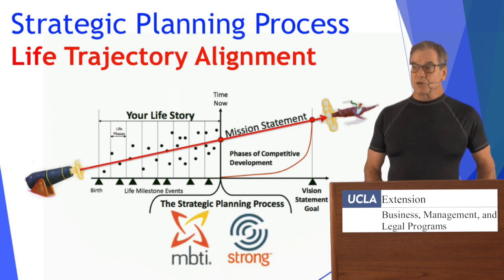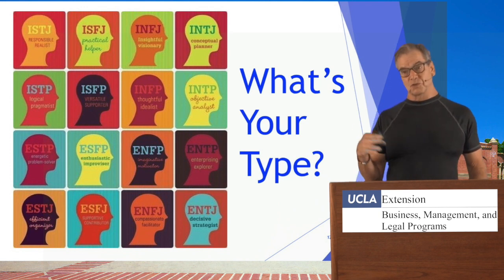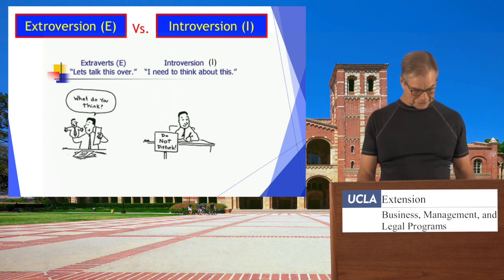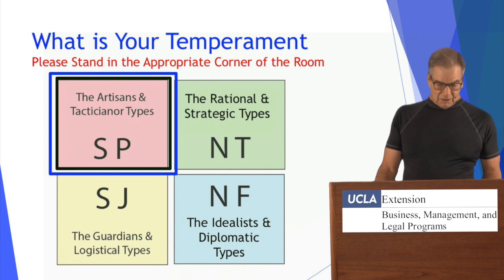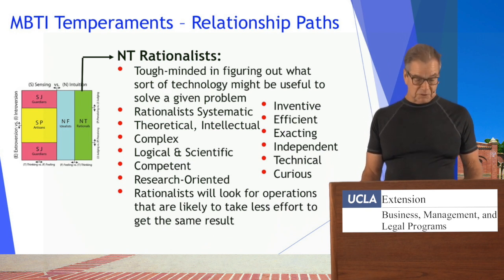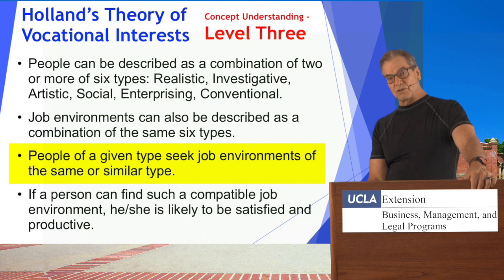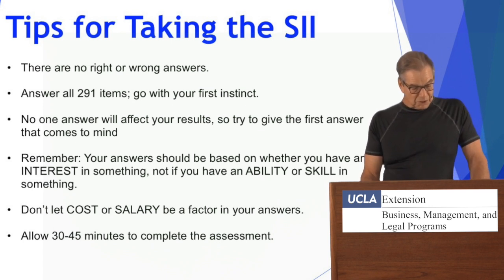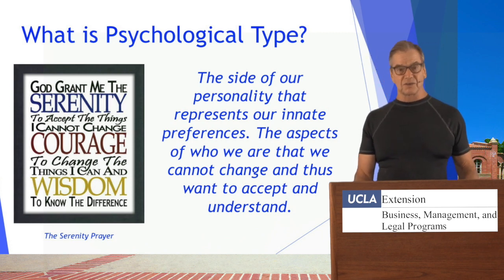MBTI & Strong Interest Inventory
Introduction to the Myers-Briggs Type Indicator and Strong Interest Inventory and their use in the Case Study and Strategic Planning Process. Harry Redinger, Instructor